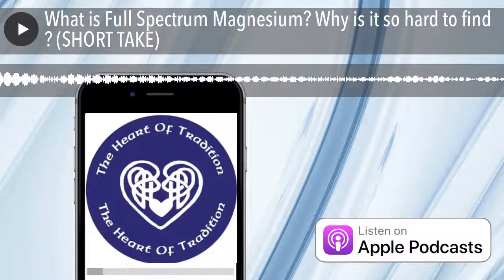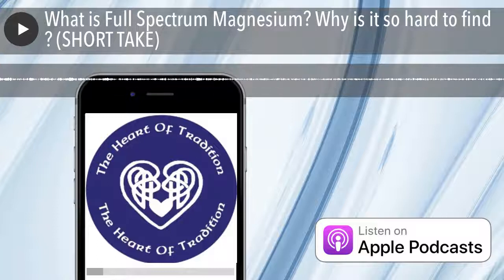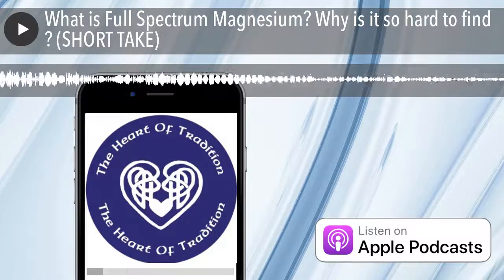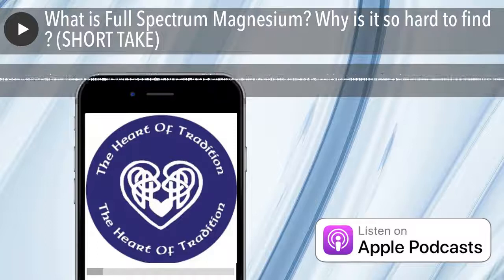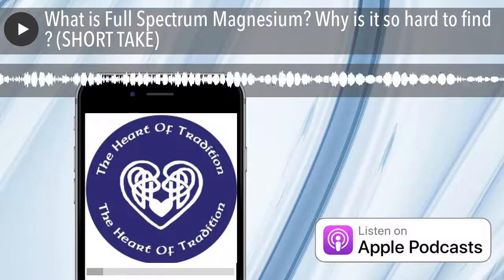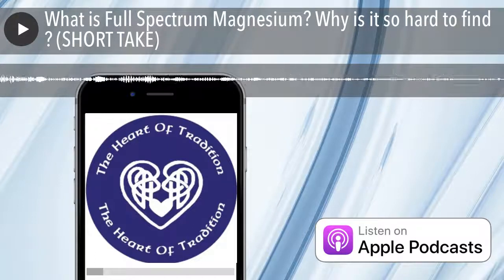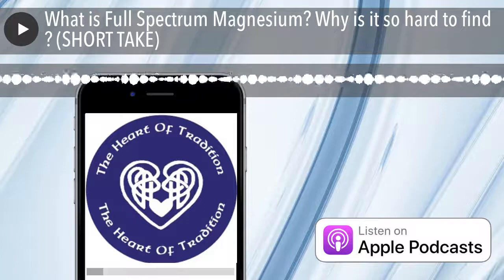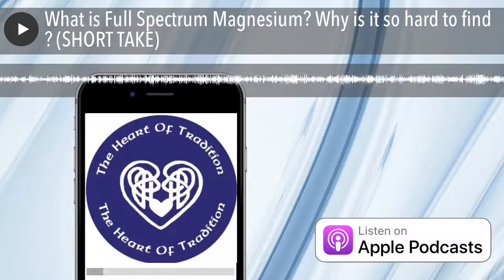What is Full Spectrum Magnesium? Why is it so hard to find ? (SHORT TAKE)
There are six major parts to what one could call full spectrum magnesium.

For Transdermal Magnesium in Glass bottles "Zechstein Inside®" for only 3$ a week or for our free health tips, books or podcasts come check us out at : theheartoftradition.com